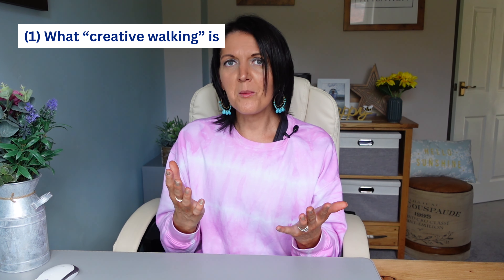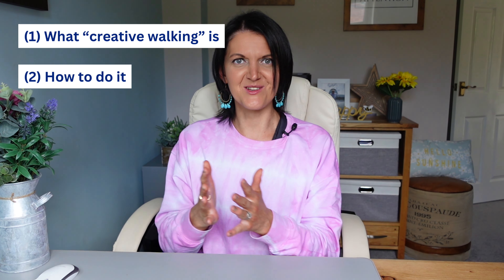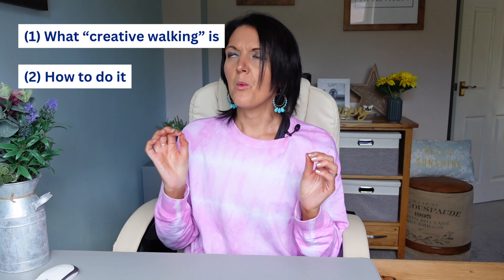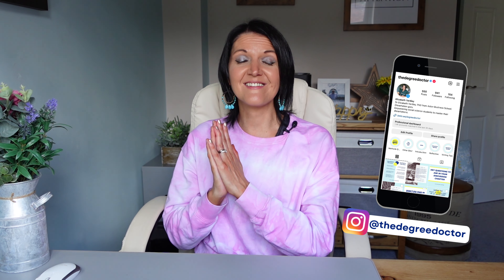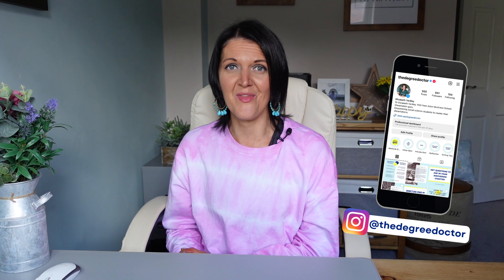Thesis writing - how to walk your way out of writer's block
Thesis writing is often made more difficult by writer's block, but you can walk your way out of it!

In this video, I'm introducing you to a game-changing tool in your PhD toolkit - creative walking!

As a PhD student, it's crucial to know how to handle those moments when you're stuck in the writing process. Writer's block is inevitable, but your response to it can make all the difference. Continuously staring at your laptop, hoping to resolve the issue, rarely works, and I learned this the hard way.

So, what exactly is creative walking?

Creative walking is a specific type of activity designed to stimulate your creative thinking. It involves leaving your laptop behind, stepping out of your home, and immersing yourself in a new environment. By doing so, you introduce a fresh optic flow – a visual motion experienced as you navigate through the world. This change in scenery activates different areas of your brain, leading to the development of ideas and solutions that might never have surfaced had you stayed indoors, glued to your screen.

Creative walking empowers you to effortlessly switch between thinking about the intricate details of your work and considering the bigger picture. It encourages ideas that lurk just below your conscious awareness to bubble up and take shape while you move. The constant motion generates a cognitive flow, allowing these ideas to float to the surface.

But that's not all! Creative walking also acts as a mood booster. Being outdoors, especially in natural green spaces, has a calming effect, helping you break free from the confines of your mind. The slower pace of nature provides a peaceful escape from the chaos of everyday life, a stark contrast to the bustling streets filled with distractions.

Here's how to incorporate Creative Walking into your routine:

Choose a green space if possible, but if not, a leisurely stroll around the block is still better than remaining stagnant in front of your laptop.

Start with a minimum of 15 minutes, but feel free to extend your walk if you find it beneficial.

Walk at a relaxed pace, avoiding strenuous speed-walking, which can hinder your problem-solving abilities.

Instead of forcing yourself to deeply analyze your writing block, think loosely about it. Try to observe it from a distance, zooming out to gain a broader perspective.

Carry something to record your thoughts, as you're likely to have lightbulb moments during your walk. Whether it's a notebook or a standalone Dictaphone, make sure it's not a phone to prevent distractions.

Chapters
0:00 - 1:34 Introduction and overview
1:35 - 3:46 What is creative walking?
3:47 - 7:58 How to do creative walking
7:59 - 8:46 Summary

// See my videos BEFORE everyone else does! //
For early access to my videos and whole load of other cool things, become a Degree Doctor channel member!

// Get free weekly reassurance that you’re COMPLETELY NORMAL! //
The PhD journey can be a tough one, and my weekly emails are written with that in mind! They’re full of practical advice and easy-to-implement tips, as well as, “It’s okay, the way you’re feeling is completely valid” type stuff.

// I sell lots of great stuff! Take a look at what you can buy! //
Want to see some of the resources and courses you can buy to help you on your PhD journey? Here are a couple that you might like if you enjoyed this video:
Need some quick wins? Try my Cheat Sheet Library
Want me to walk you through each of your PhD chapters, step-by-step?